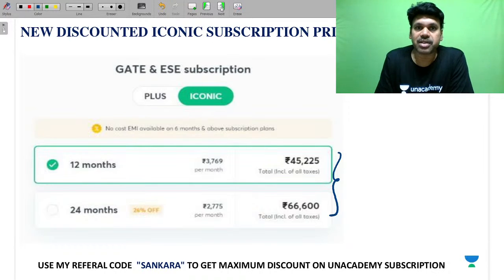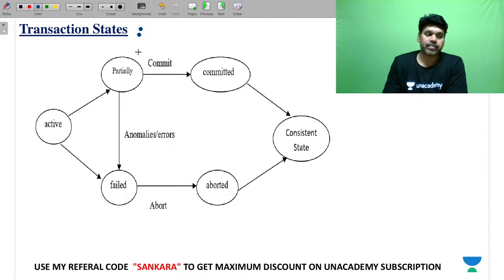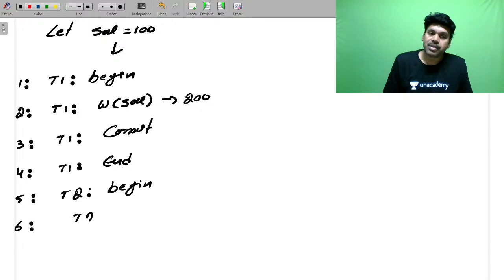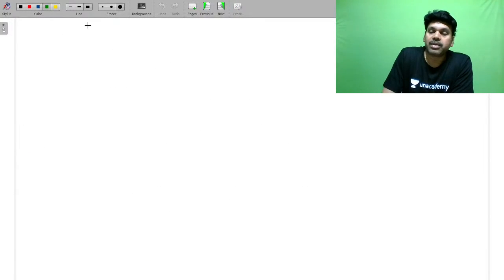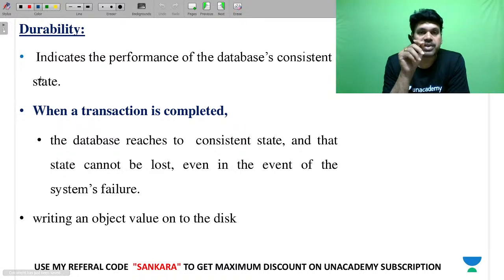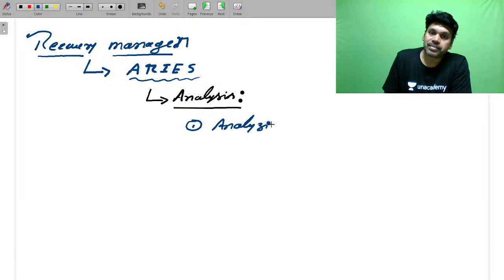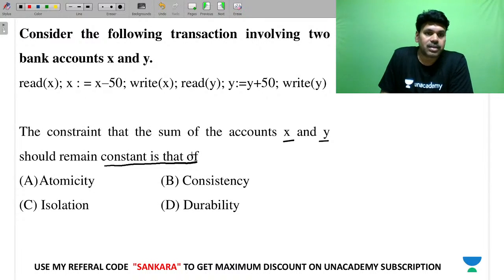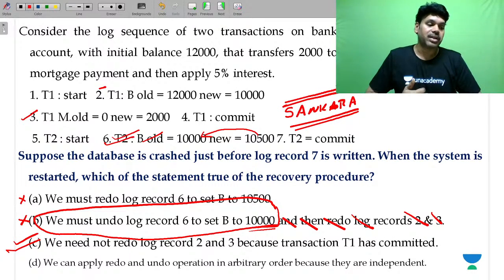L 13 | Transaction Management - Part 1 | DBMS | GATE 2021 | S. Srinivasrao Sir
Transaction Management - Part 1 in DBMS a brand new series is being explained in this video. Watch this video till the end to know the value of these exams and tips to crack the GATE and ESE exam. Also, S. Srinivasarao shares his own experience to do the preparation of the GATE exam.

Unacademy Subscription Benefits:
1. Learn from your favourite teacher
2. Dedicated DOUBT sessions
3. One Subscription, Unlimited Access
4. Real time interaction with Teachers
5. You can ask doubts in a live class
6. Limited students
7. Download the videos & watch offline